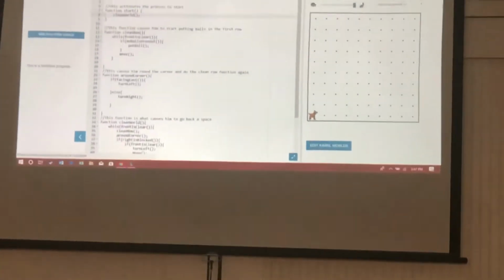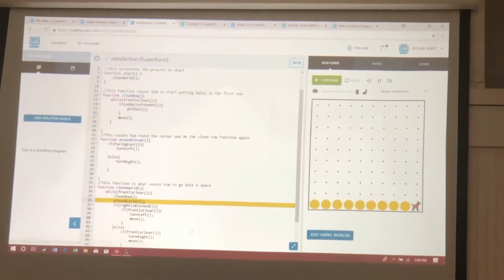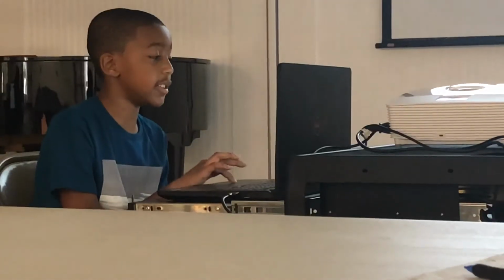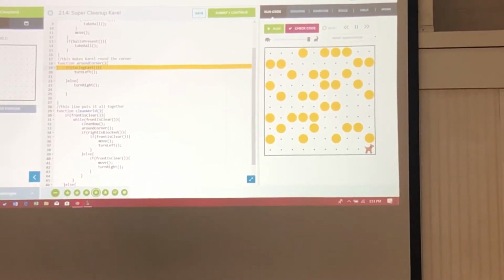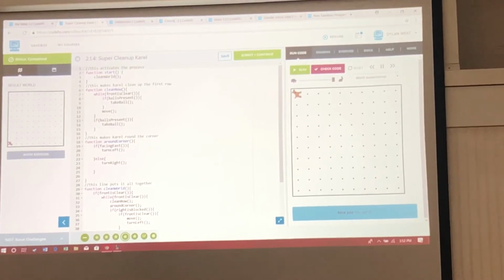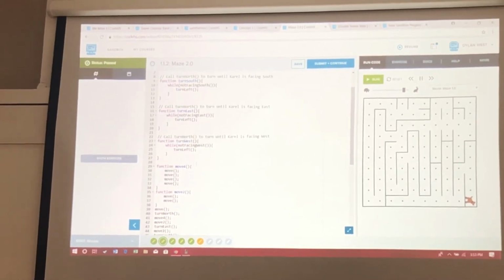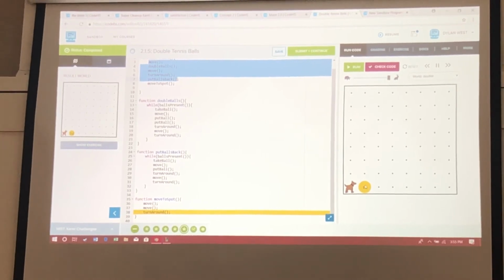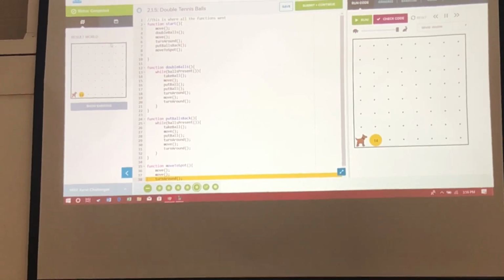August 11, 2018